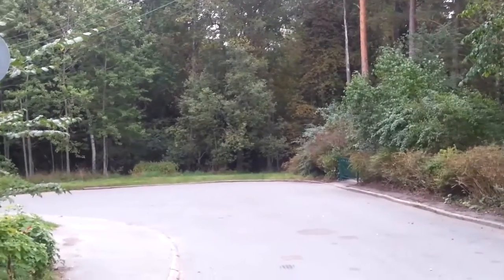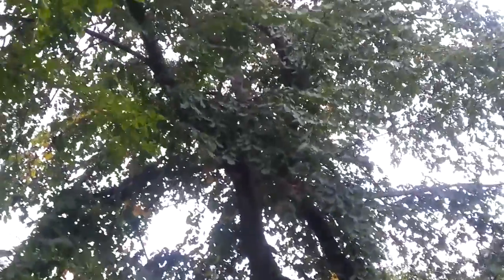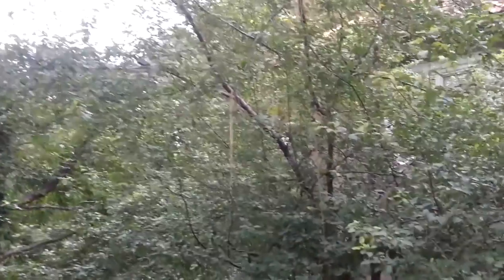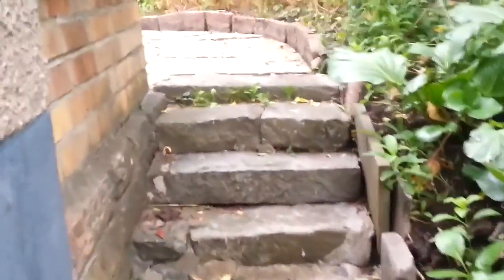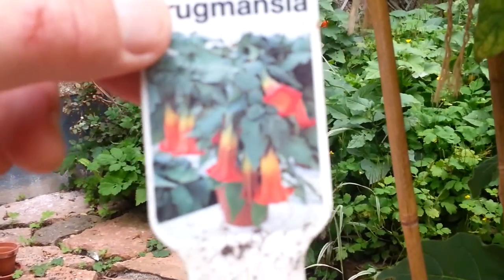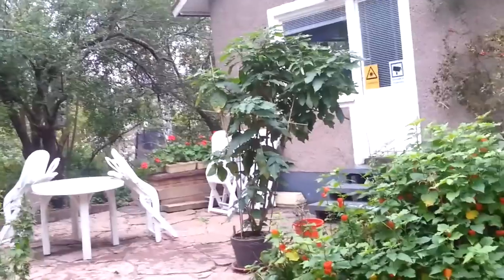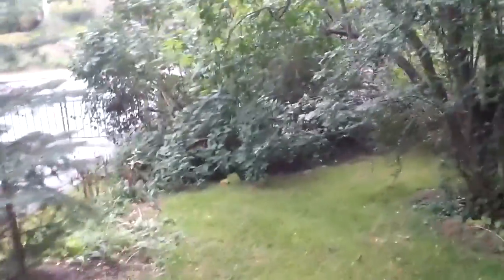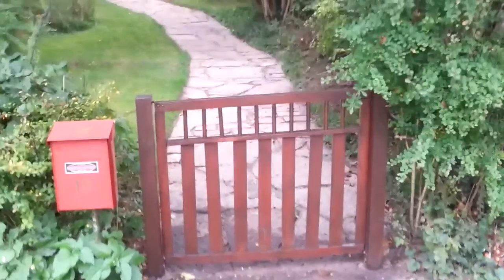My House Sep 2014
I will take you for a another stroll around my house residing in a lush Stockholm suburb just 7 minutes away from downtown, a late summer/early fall day 2014. It is getting cold, the day was warm but overcast, the evening with torrential rains with thunder and lightning. Unprepared, no narrative script, but what the heck its just a house. Video was shot with a Samsung Galaxy S3 4G phone as in the earlier video then processed with the Google stabilizer.